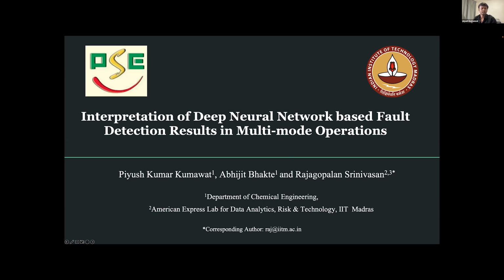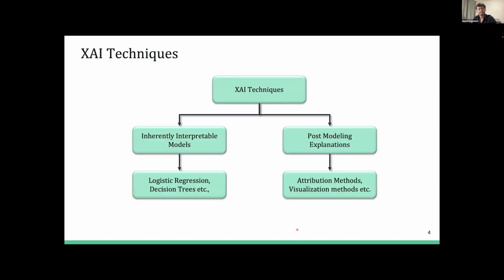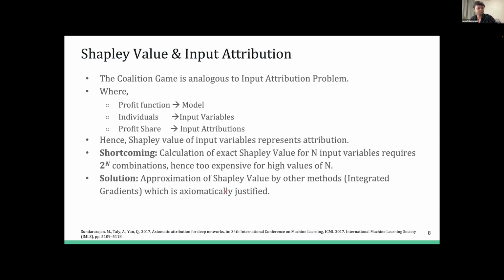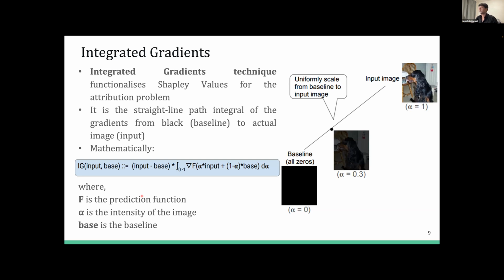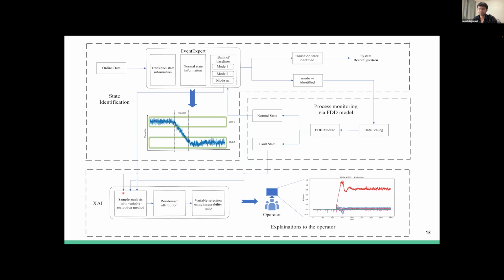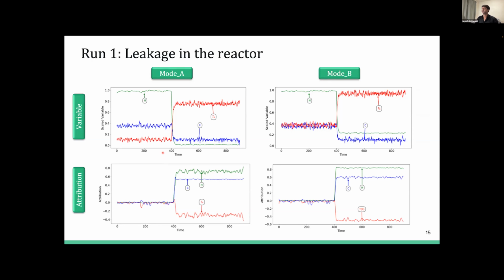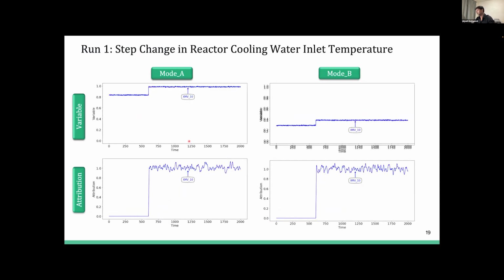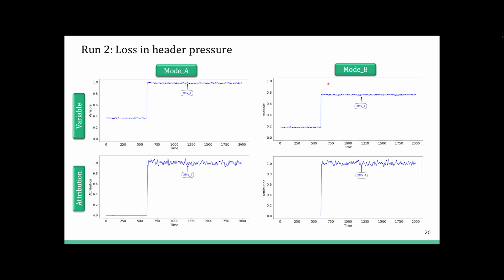Emerging application of AI